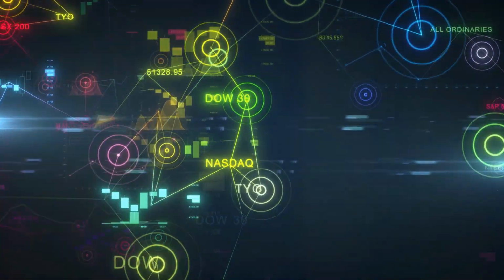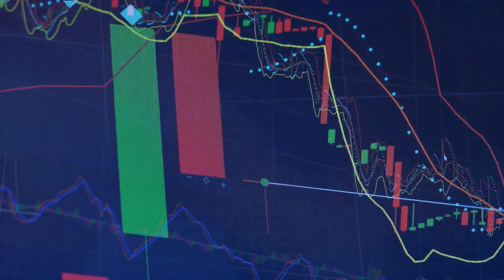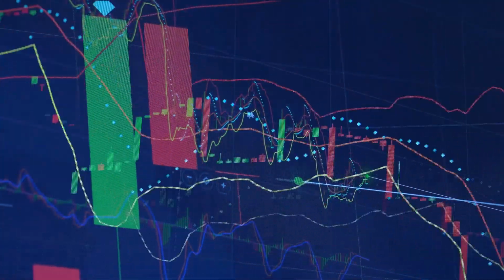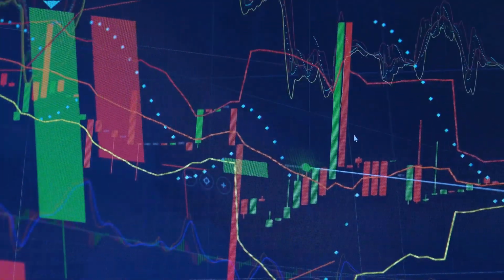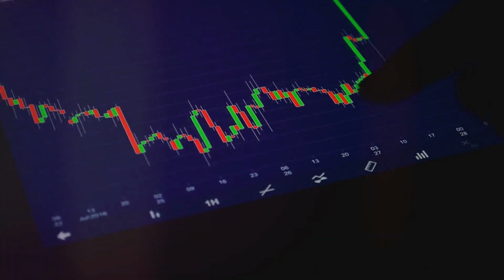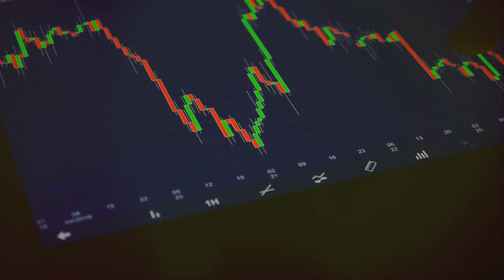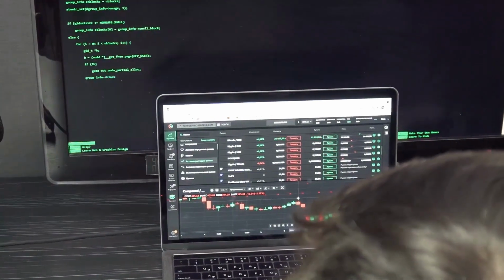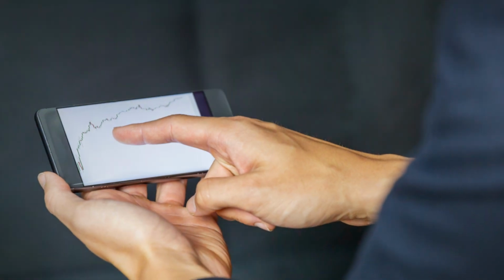Conquer the Markets - Mastering Parabolic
In the dynamic world of financial markets, traders are constantly seeking tools and indicators to assist them in making informed decisions. One such tool that has gained popularity among traders is the Parabolic Stop and Reverse (SAR) indicator.

Developed by Welles Wilder, the Parabolic SAR is a versatile indicator that can help traders identify potential trend reversals, set stop-loss levels, and determine entry and exit points.

Let us understand Parabolic SAR by exploring how to use it.